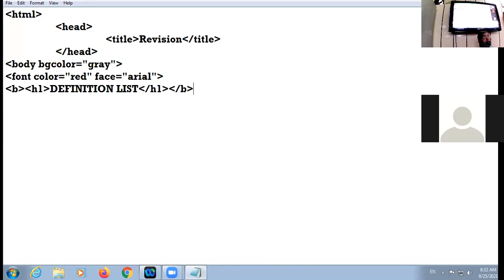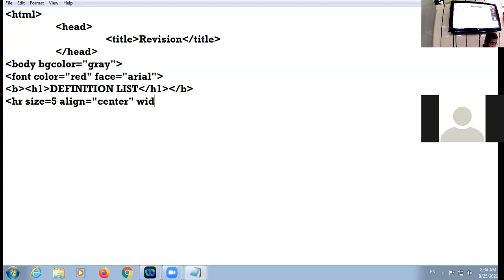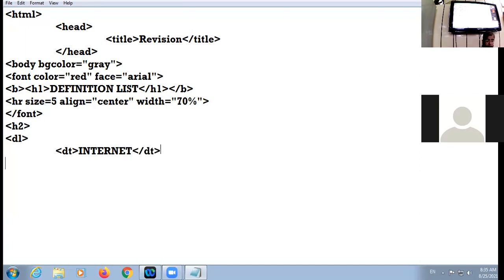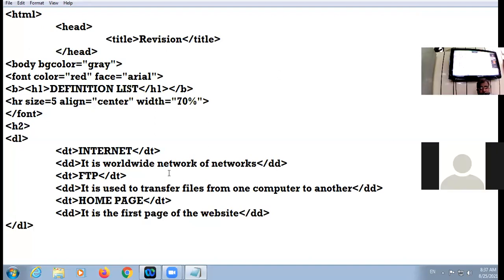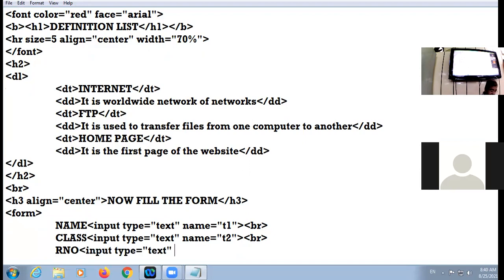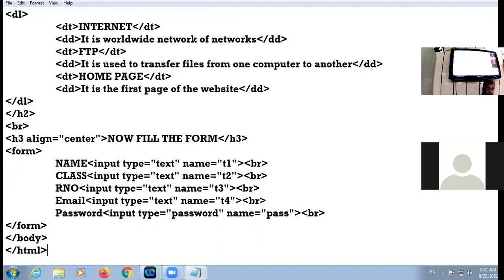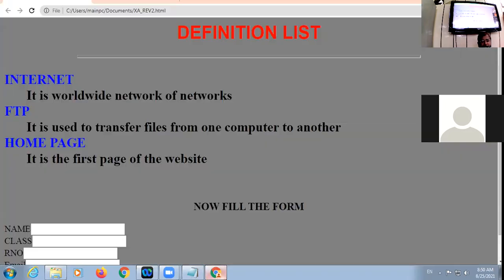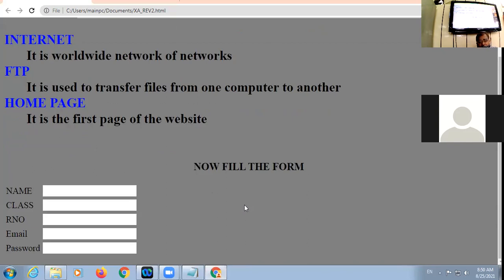25.08.21 XA COMPUTER LECTURE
REVISION OF FORMS + DEFINITION LIST